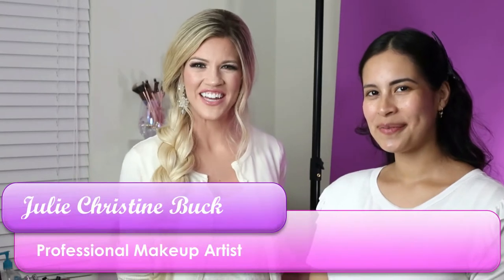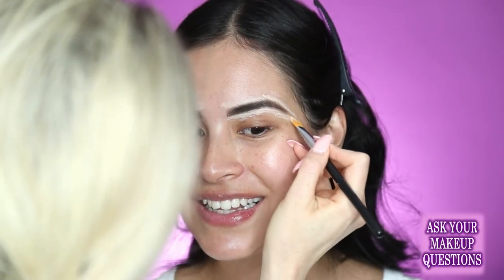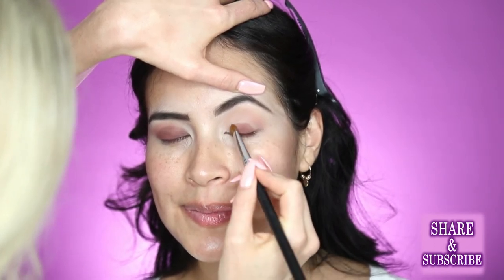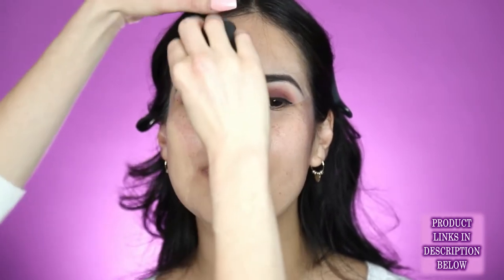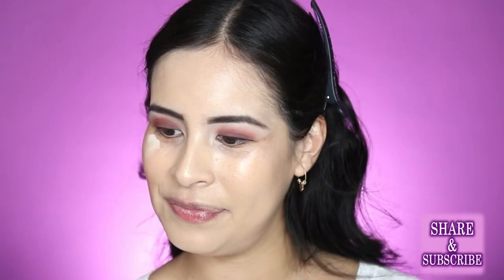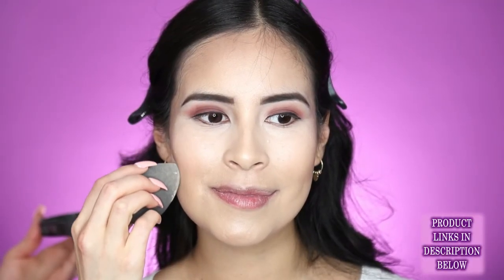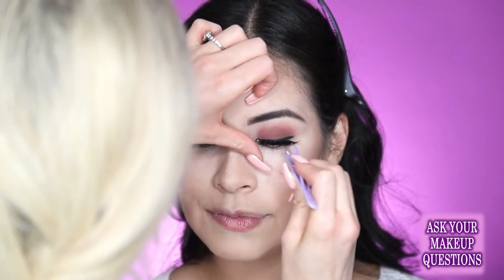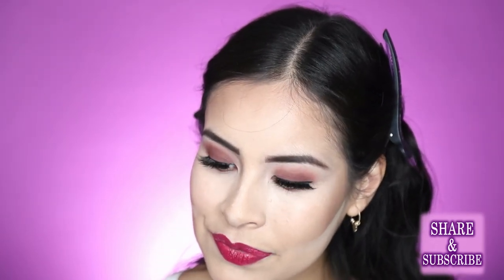Berry Lips Bright Eyeshadow Makeup Tutorial in Real Time. Too Faced Just Peachy Pallette.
How to do Full Face Makeup and Hair: Beauty Tips Tutorial in Real Time- GRWM by Julie Christine